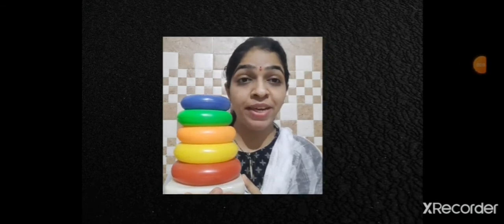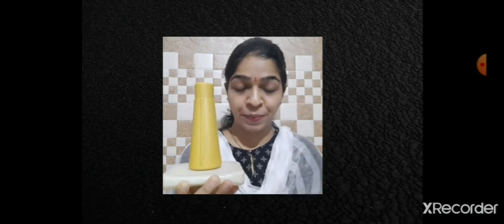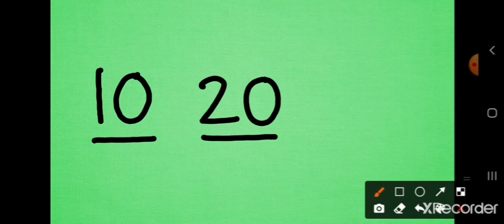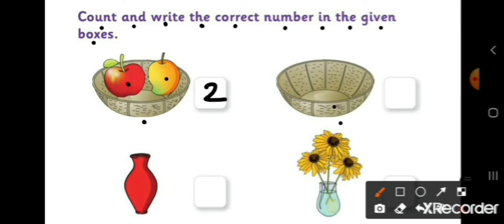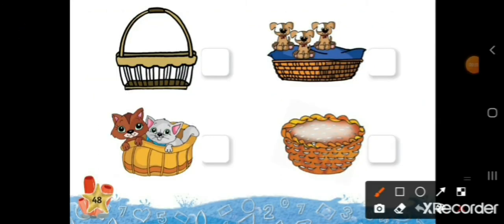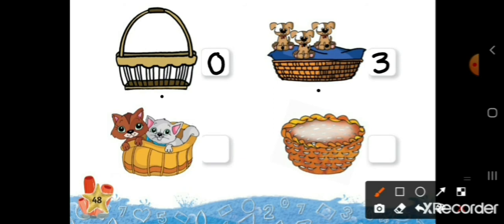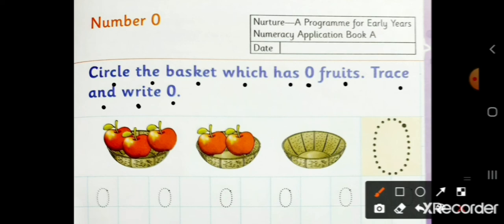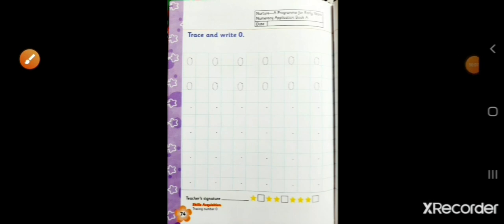Jr. KG - Math - Introduction of Number 0 - Zero